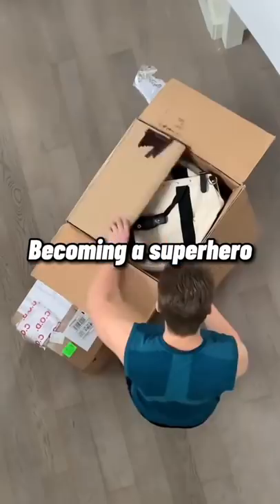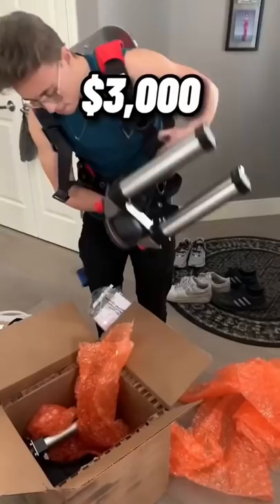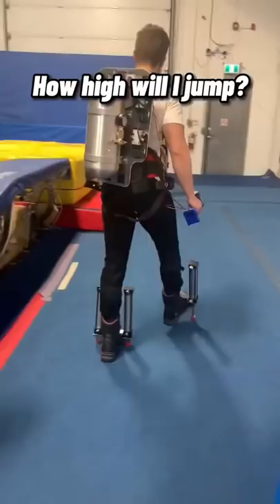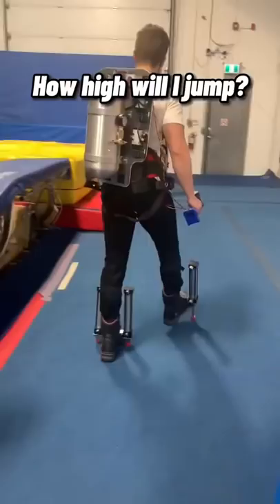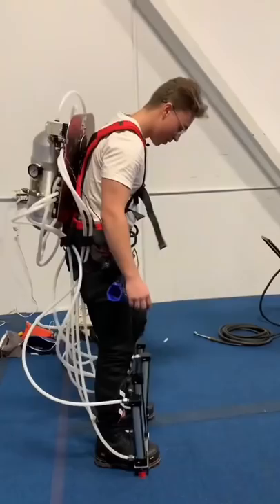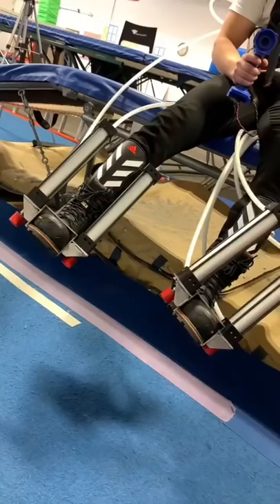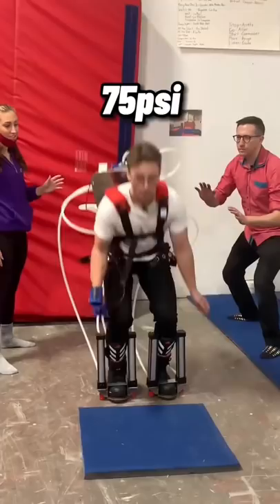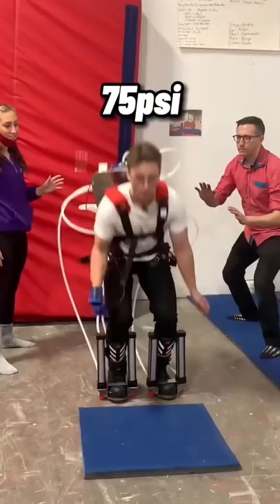I wanted to be a superhero so I built THIS